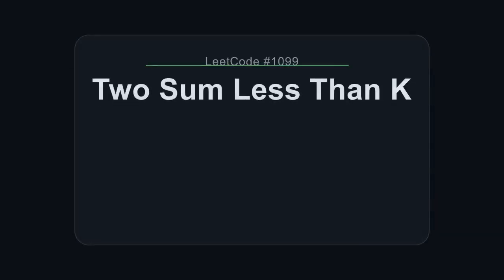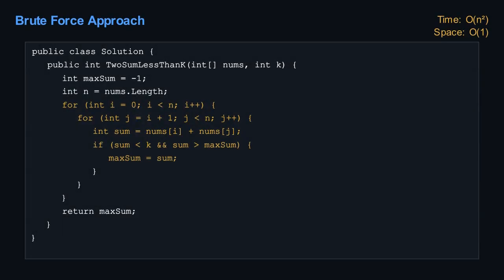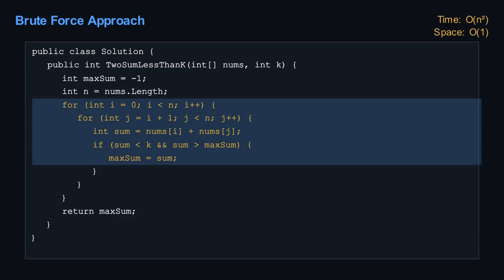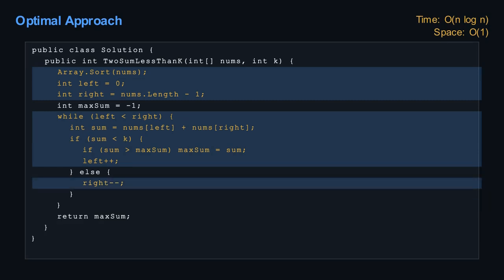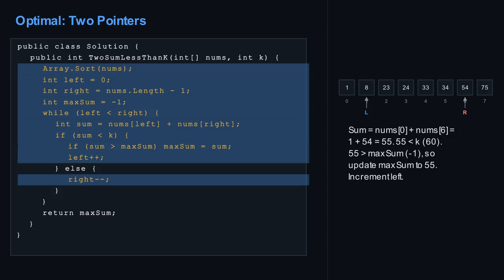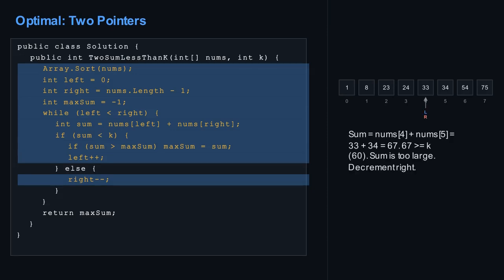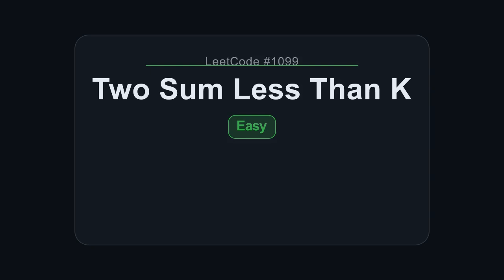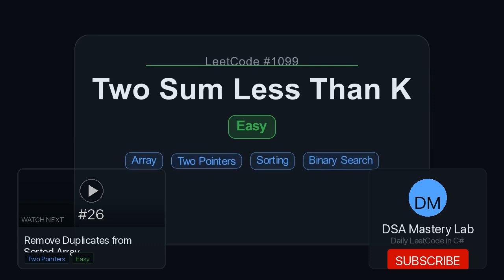LeetCode 1099: Two Sum Less Than K — The Two Pointers Trick (C#)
Can you find the largest sum of two numbers in an array that's strictly less than a given target 'k'? This problem is a great application of the Two Pointers pattern. We'll explore how sorting the array first allows us to efficiently narrow down our search space, achieving an optimal solution. Time complexity is O(N log N) due to sorting, and space complexity is O(1) if sorting in-place. Master this pattern for array-based sum problems!